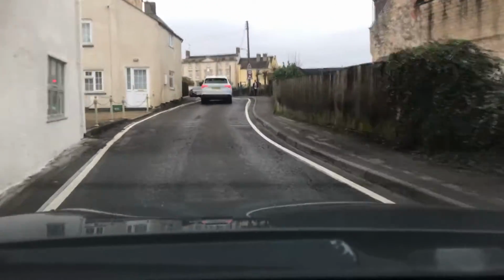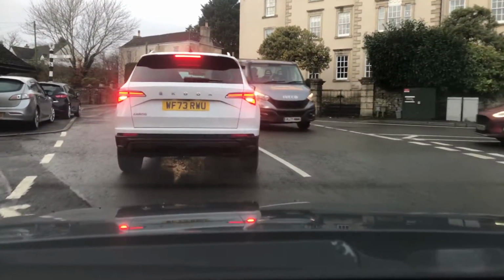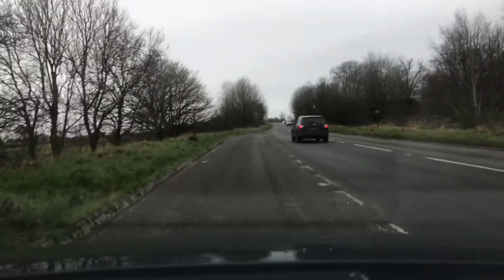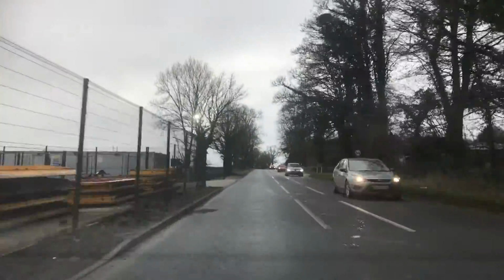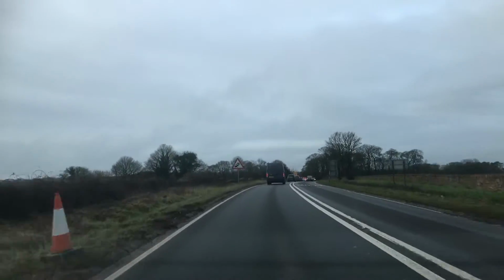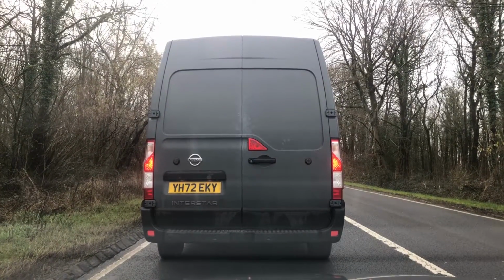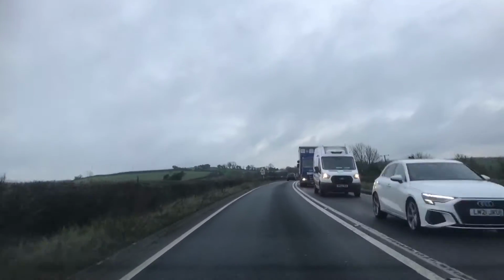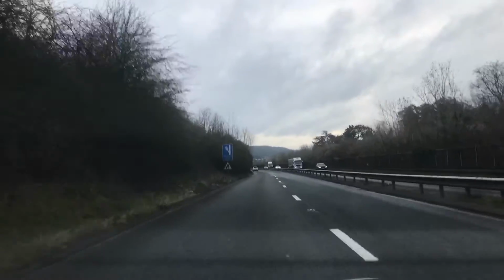Road Trip with a Master Stonemason part 1: Destination Bath.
Join me on my journey as I drive into Bath to explore a new conservation project. Along the way, I delve into the fascinating realms of local geology, the rich cultural and historical heritage of The Stonemasons Guild and the splendid architecture that graces the city of Bath.